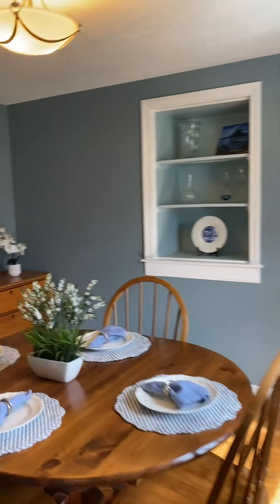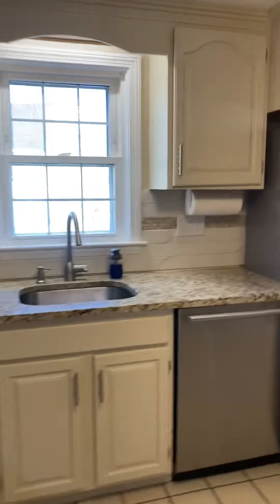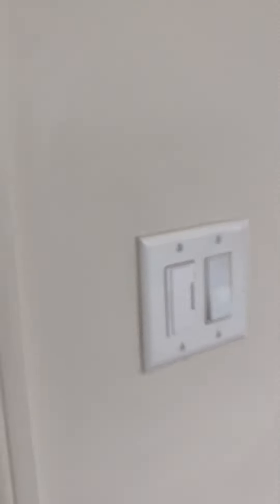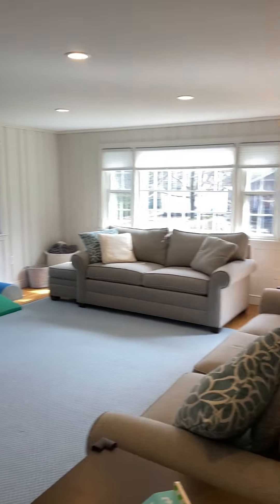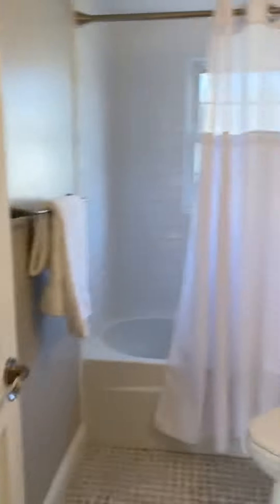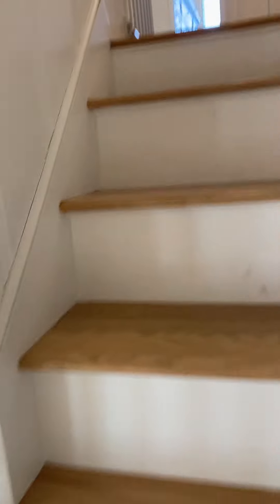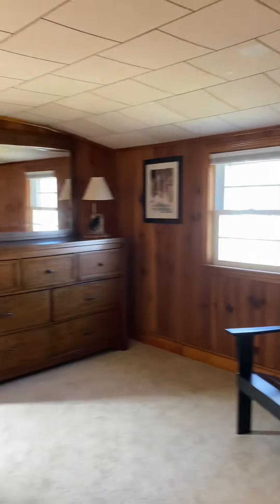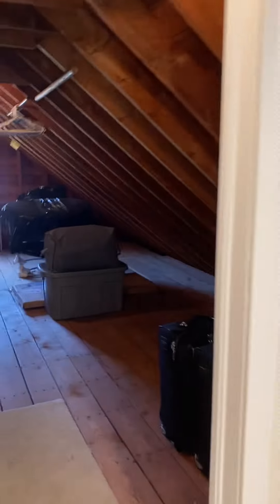Walk through 58 St Anne Rd, Weymouth, Ma 02189 house for sale $639,000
Immaculate, continuously updated and improved Cape built in 1952 on a corner lot: 3 bedrooms; 2 full tiled baths; granite kitchen w/gas stove; all hardwood floors; full basement w/workshop and some finished area ; Gas hot air heat with central air; 2 car garage; 20'x20' first floor family room; great enclosed porch w/slate flooring and a walk in attic for storage or expansion(?).